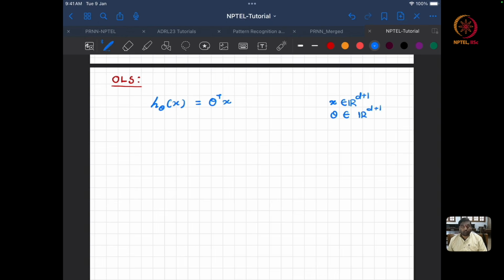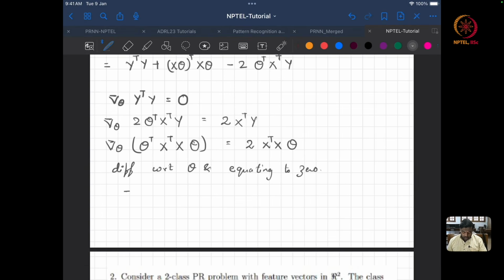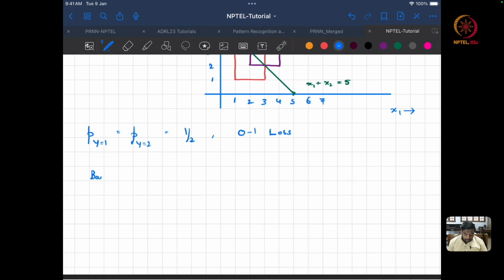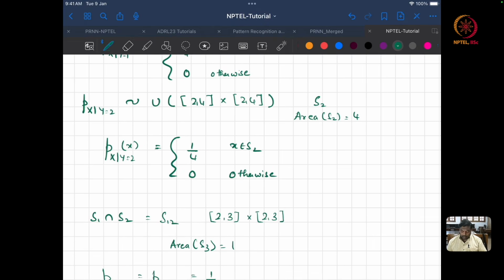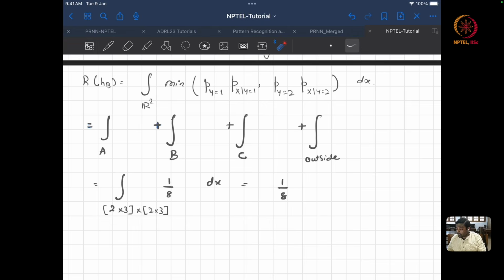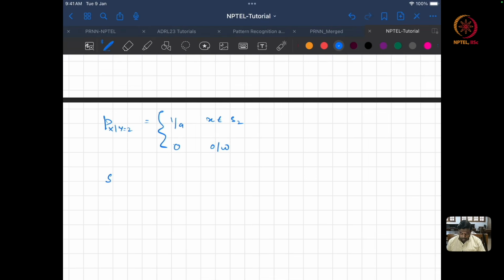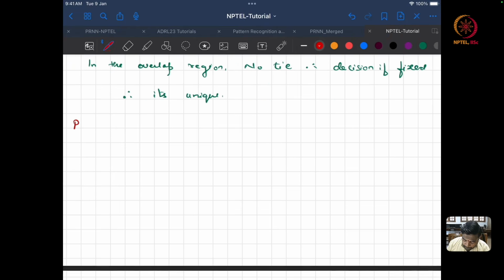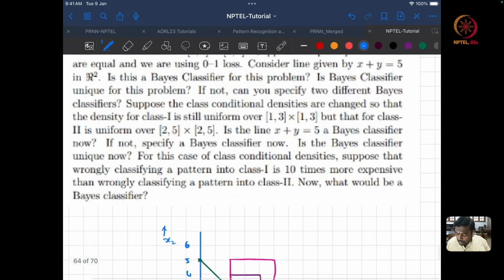Tutorial 10 Part A : Numerical Example on Bayes Classifier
OLS Derivation, Numerical Example on Bayes Classifier